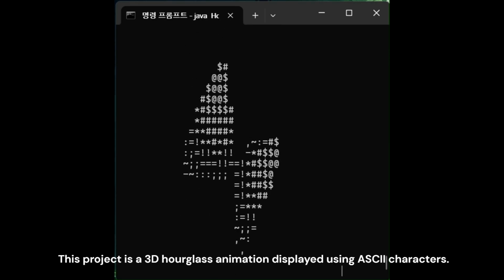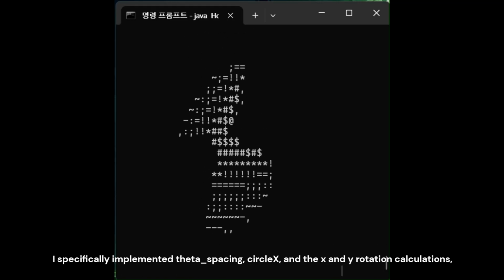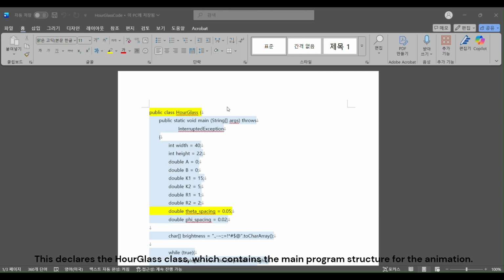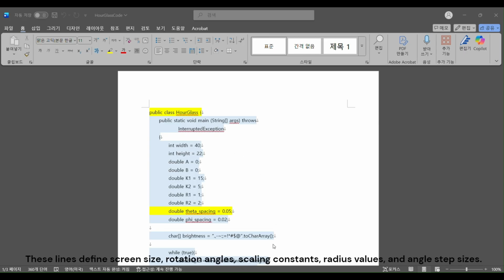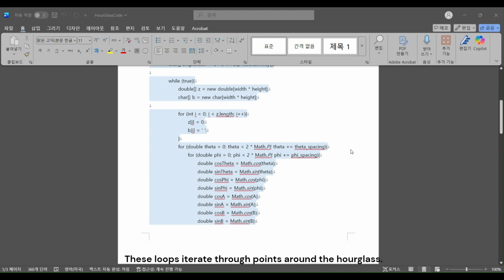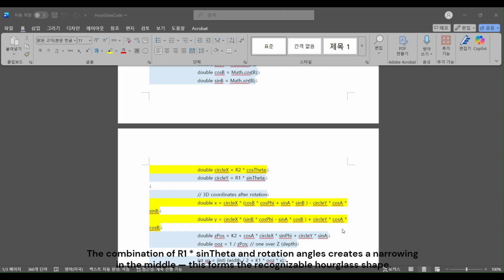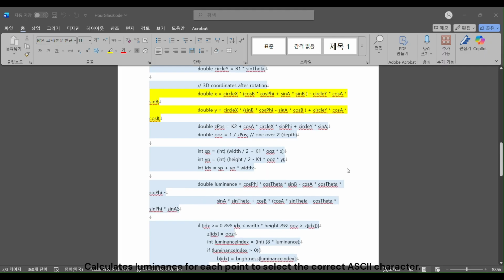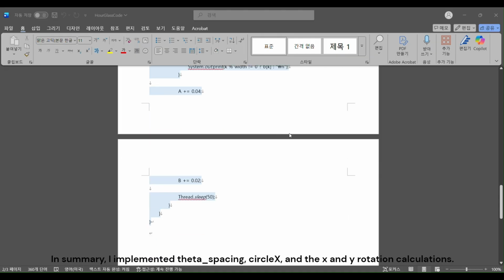3D ASCII HourGlass Animation in Java